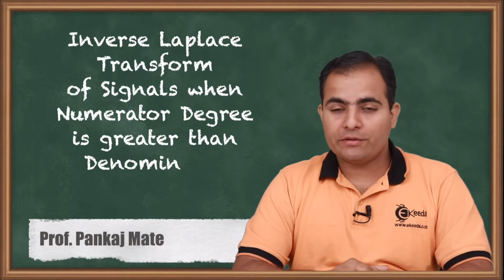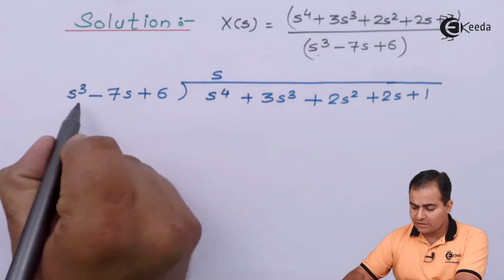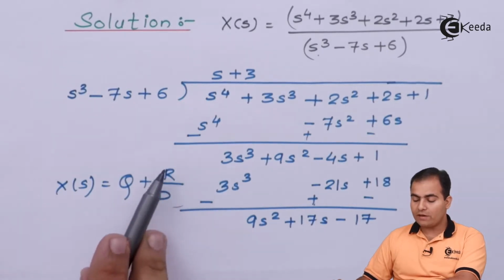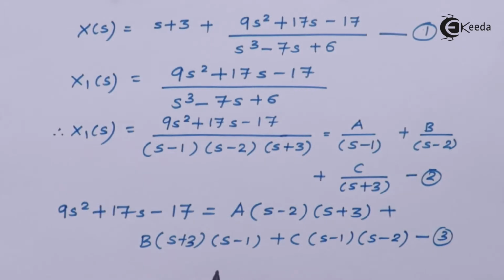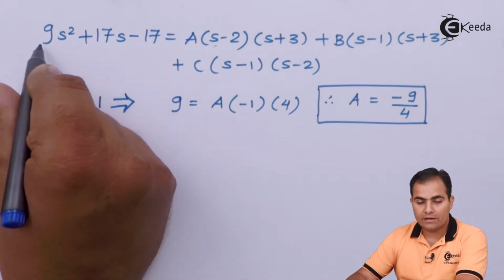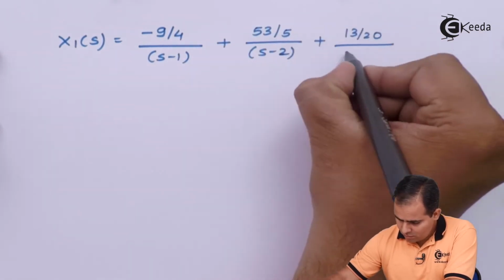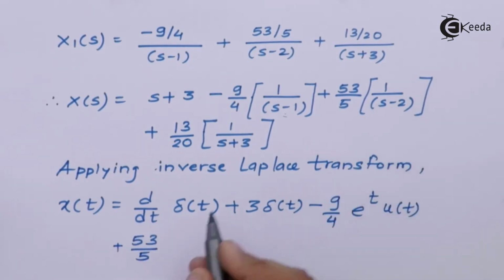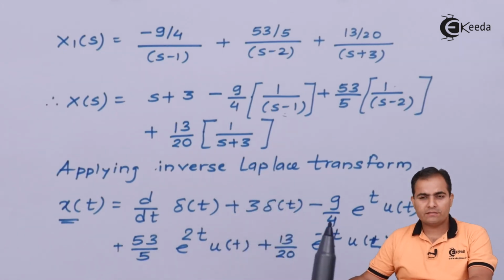Problem 6: Inverse Laplace Transform of Signals When Numerator Degree is Greater Than Denominator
Explore solving Problem 6: Inverse Laplace Transform with Numerator Degree Exceeding Denominator. Dive into advanced signal analysis, understanding cases where the numerator's degree surpasses the denominator's. Learn step-by-step techniques, real-world applications, and simplification methods for intricate signal transformations. This tutorial navigates through challenging scenarios, offering clarity on inverse Laplace transforms for complex signal functions. Enhance your grasp on mathematical concepts vital for engineers, scientists, and enthusiasts delving into signal processing and system analysis. Join us to unravel the intricacies of transforming signals with higher numerator degrees, empowering your grasp of advanced mathematical operations.

Happy Learning.